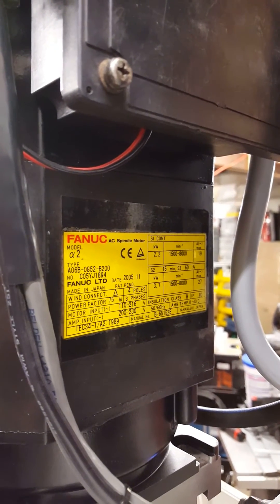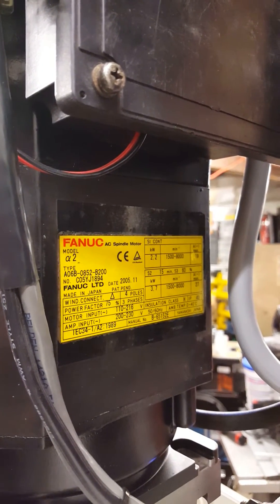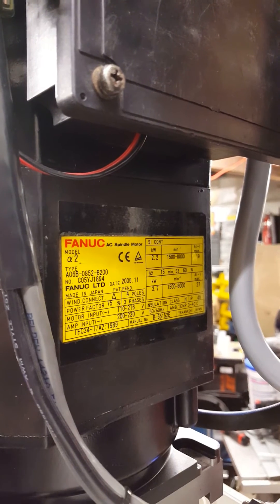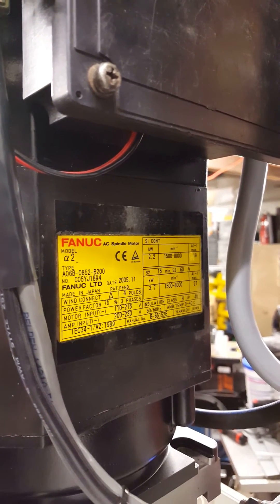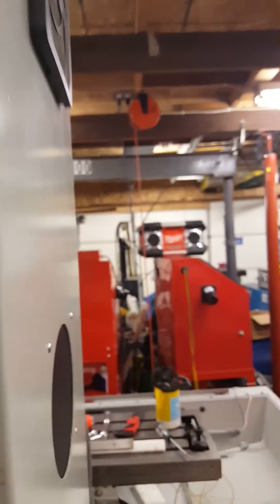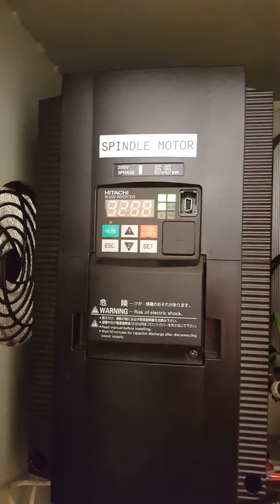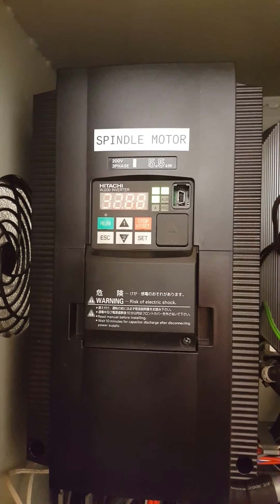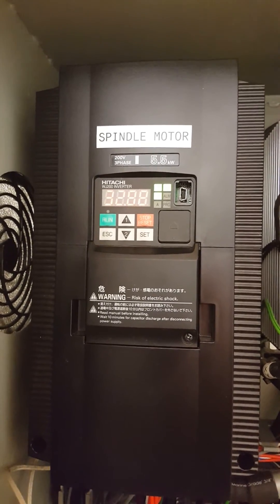Novakon Torus Pro with Fanuc Spindle Motor - First Run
To continue the non-stop tinkering on my mill I have adapted a Fanuc 3Hp/5HP 8000 RPM spindle motor to fit my Novakon Torus Pro. This is the initial run with the motor mounted to the headstock and driving the spindle. The main purpose was to test the parameters/settings for the Hitachi VFD and check the scaling of the output from the motion control card to the VFD.

Further work and testing will need to be done before this is 100% ready for use. With this configuration the no-load current draw is fairly consistent except at 1500 RPM/50Hz where is spikes to 13-15 amps. Additionally there is a weird harmonic or surging between 600-800 RPM that I need to figure out.

Here are all the files I have compiled on the Fanuc spindle motor and making it work on a VFD. I would not consider it finalized and done but I don't have time to work on it right now so here it is.